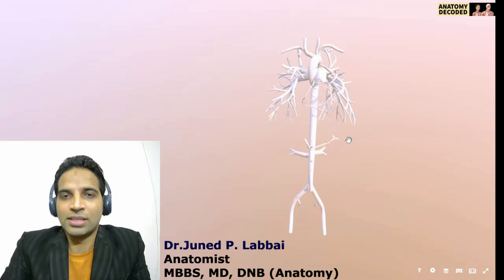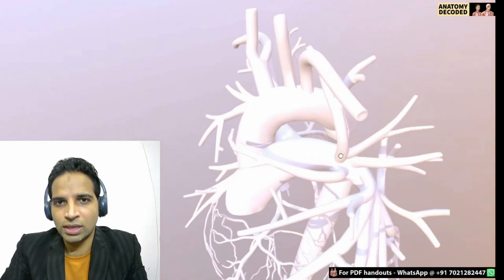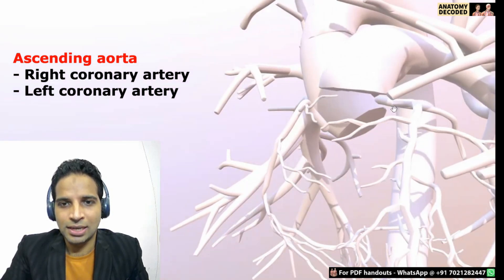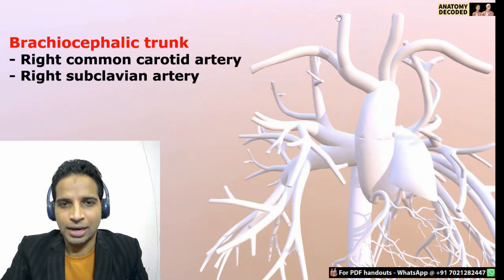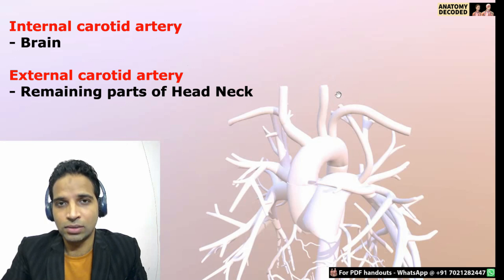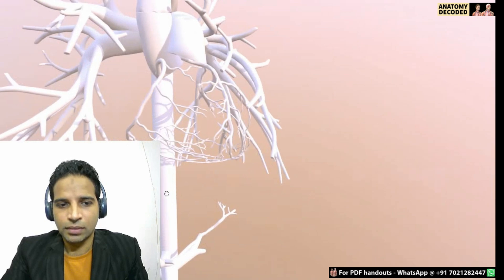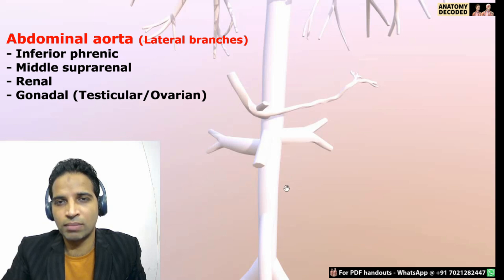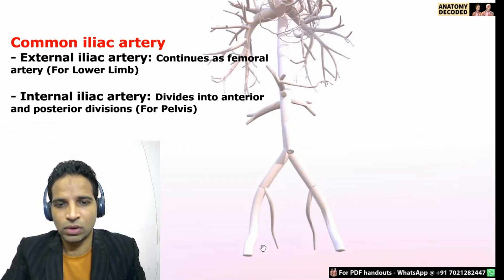3D Arterial Tree Anatomy | Blood Supply of All Regions of the Body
Video covers Major Blood vessels supplying different regions of the body.
Head Neck
Upper Limb
Thorax
Abdomen Pelvis
Lower Limb